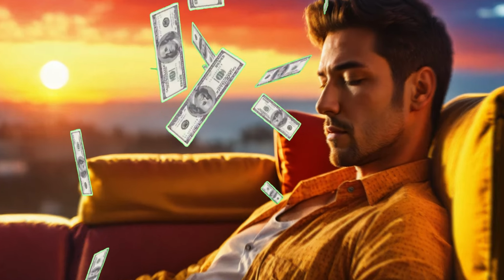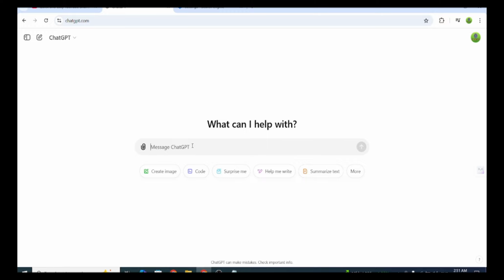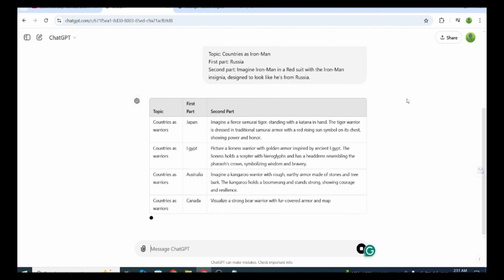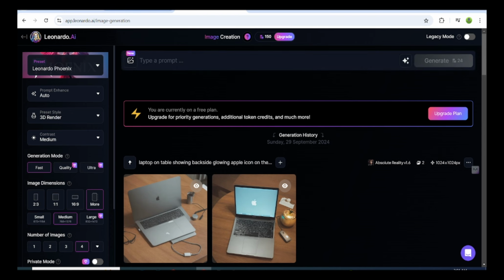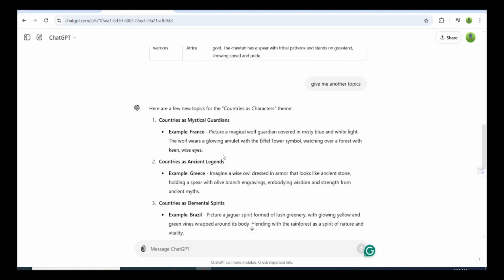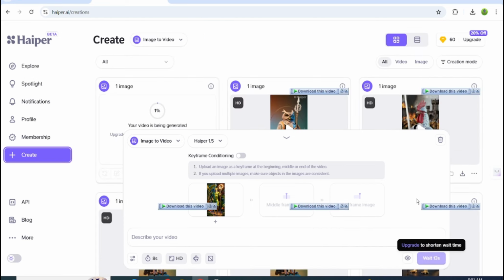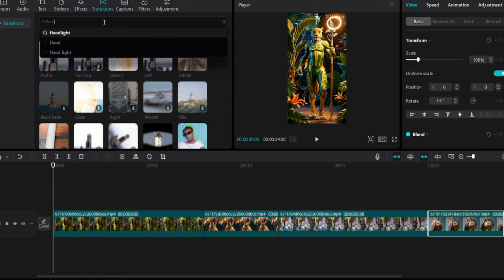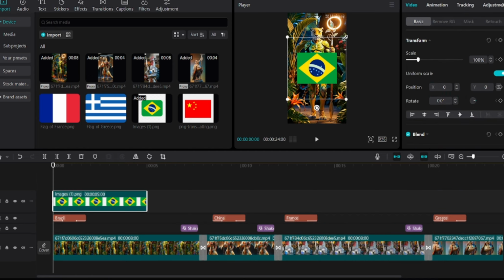HOW I Created 100% MONETIZABLE Videos | New AI Tool | YouTube Automation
Hey Guys In this video i will show you how to create quick and easy YouTube Shorts and TikTok videos for the faceless YouTube channel using AI!
In this tutorial, we'll guide you through the process of creating engaging content for YouTube Shorts, Instagram Reels, Facebook Reels, and TikTok without showing your face. Learn how to create engaging, short-form videos without ever stepping in front of the camera. We understand that not everyone is comfortable being on camera, but that shouldn't stop you from creating amazing content and making money on YouTube and TikTok.

I need 10 relatable short prompts about countries that look like animal warrior characters. These should be formatted in a table where one column is the topic, divided into two parts: the first part is the name of the country, and the second part is the prompt to generate images. The language should be super simple, not flowery or preachy. don't use complicated words. You can use these two examples as reference:

Topic: Countries as warriors
First part: USA
Second part: Imagine a mighty eagle standing tall, armored with steel-like feathers. The eagle warrior holds a spear and shield adorned with stars and stripes, with its wings spread wide in a powerful stance, representing freedom and strength.

Topic: Countries as Iron-Man
First part: Russia
Second part: Imagine Iron-Man in a Red suit with the Iron-Man insignia, designed to look like he's from Russia.